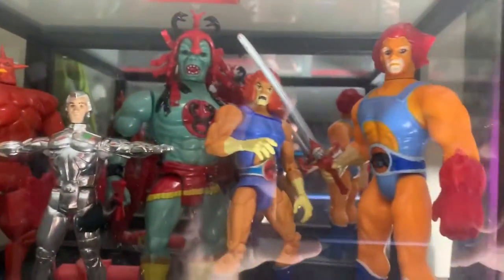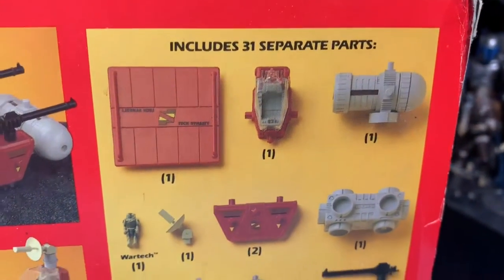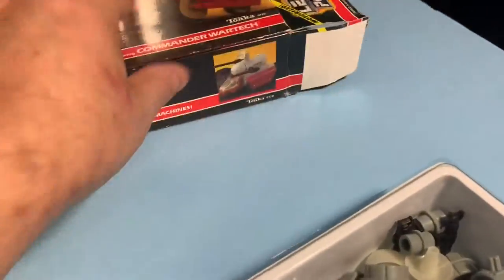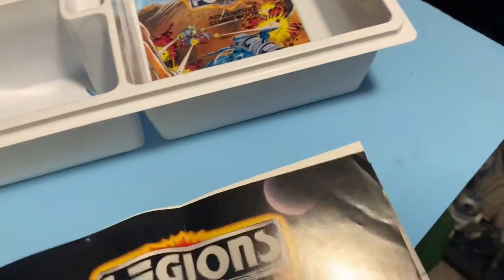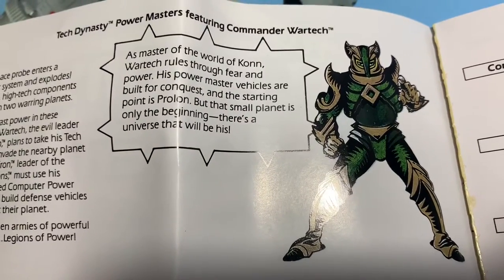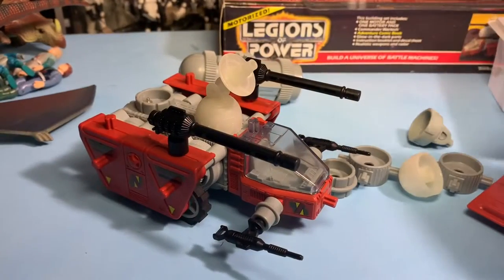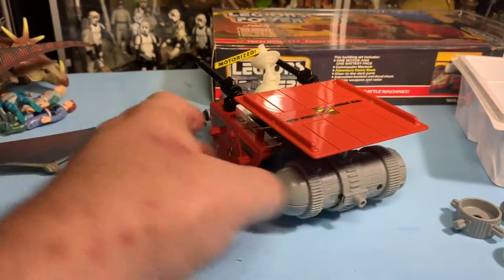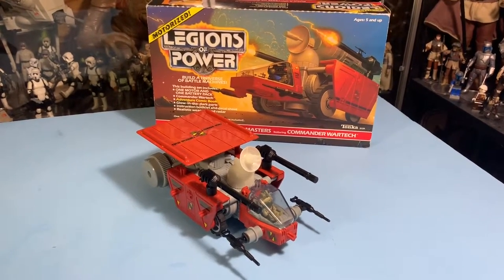Legions of Power Wartech and his Tech Dynasty Power Master Battle Machine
From Legions of Power, it’s Commander Wartech and his Tech Dynasty Power Master Battle Machine.